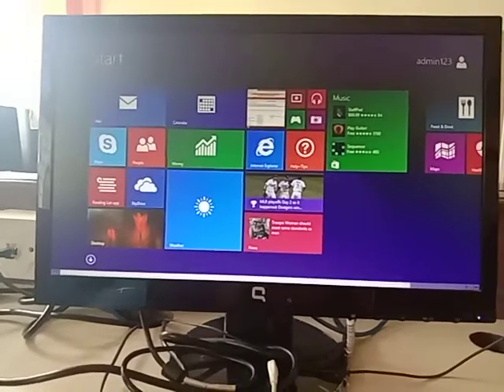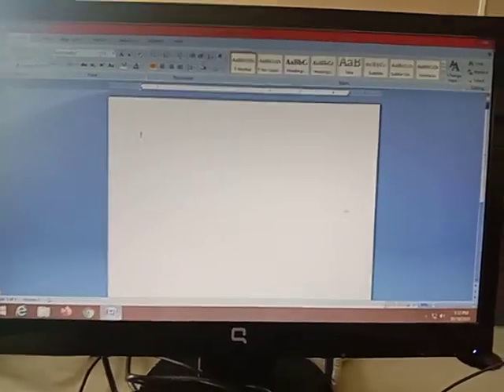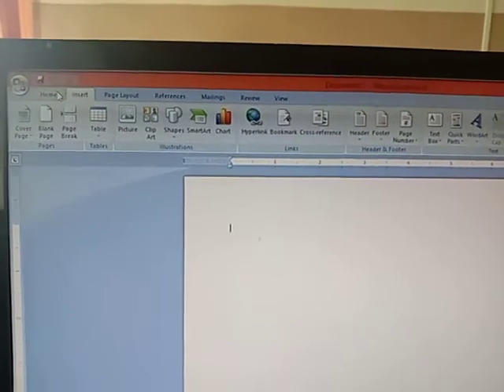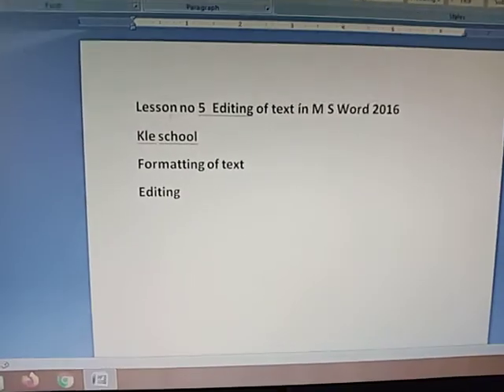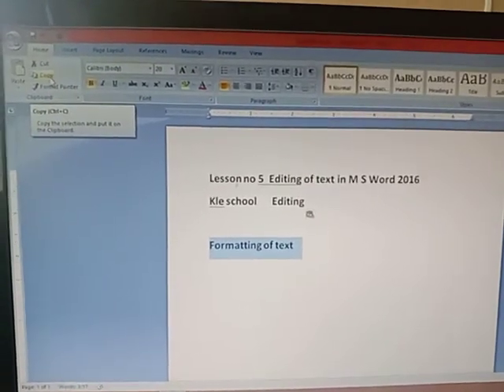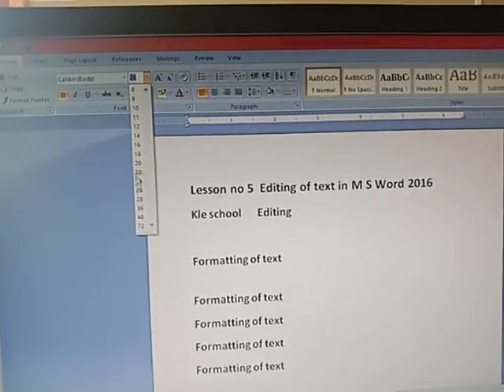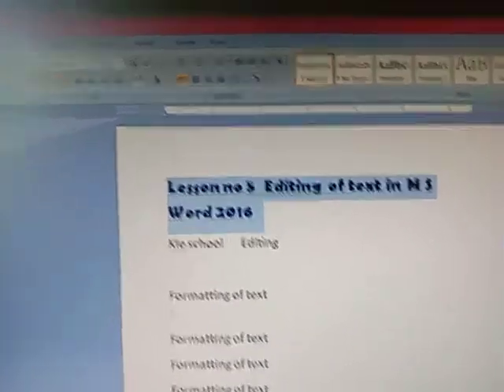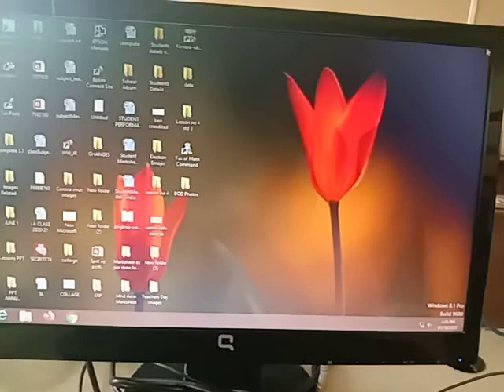CBSE computer for std 3 - Editing text in M S word